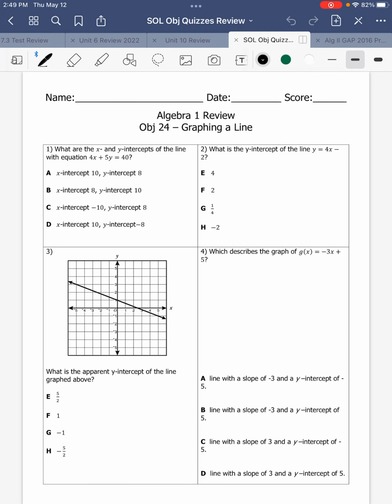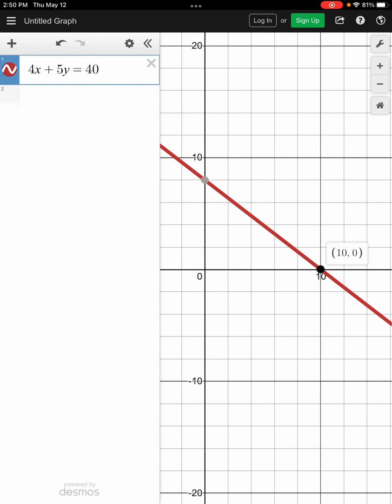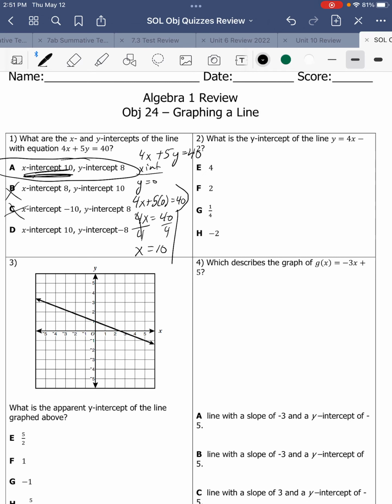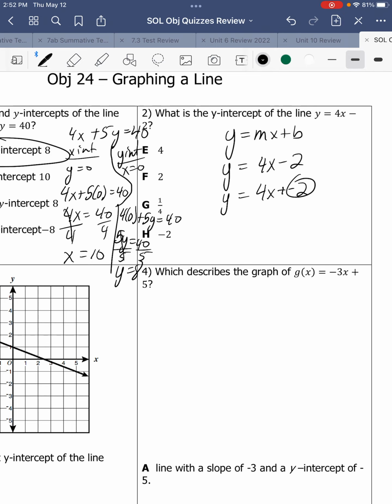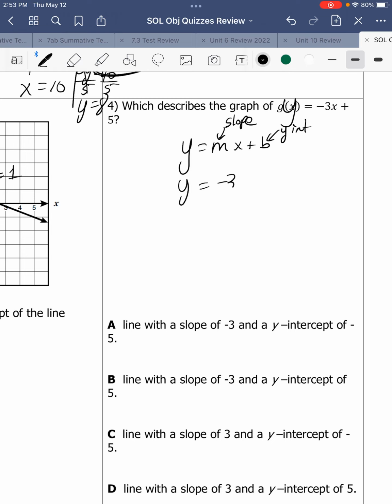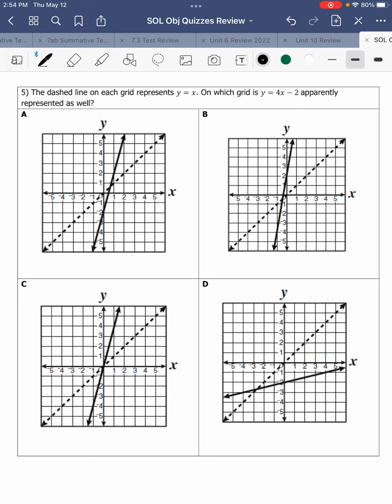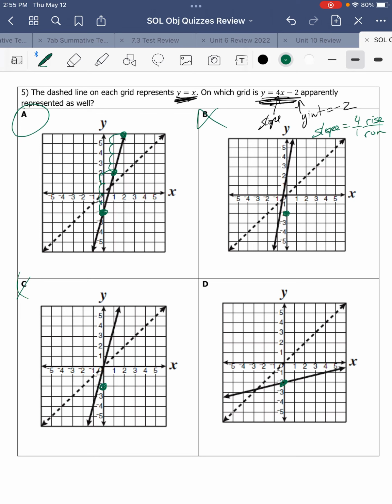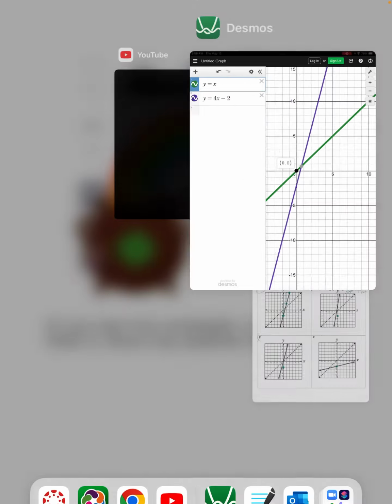SOL REVIEW GRAPHING A LINE